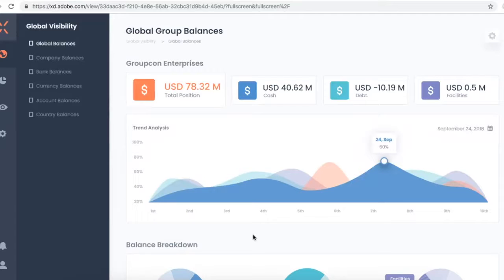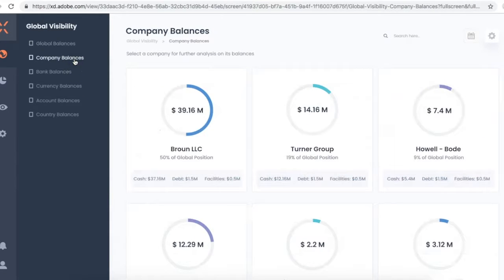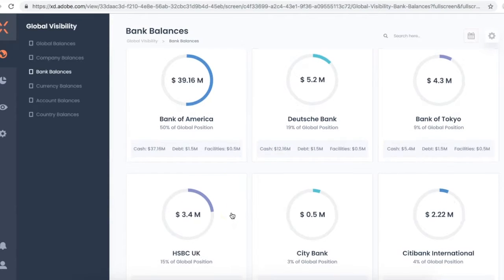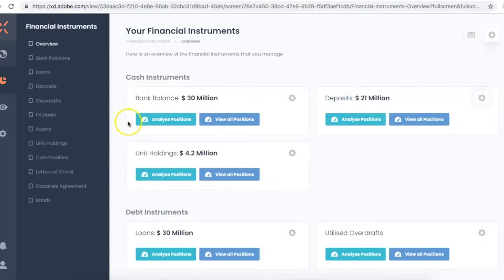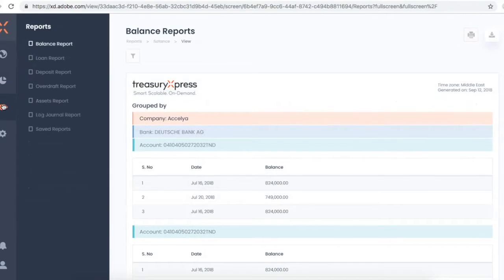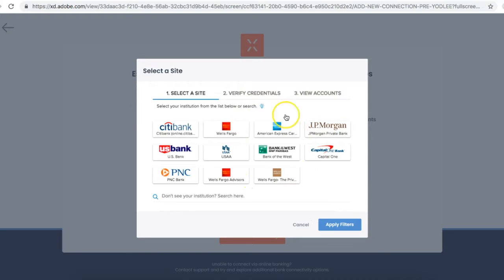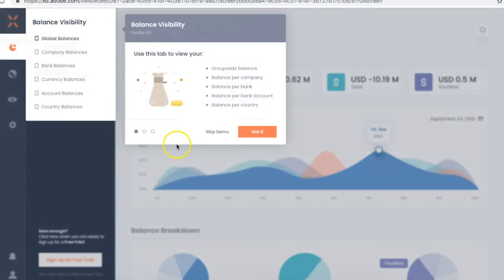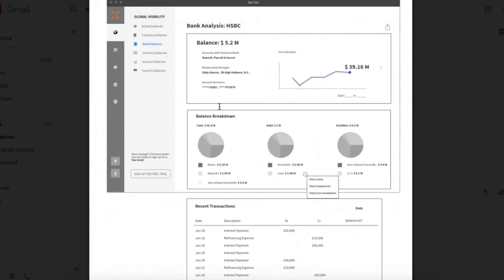C2Direct Demo Video